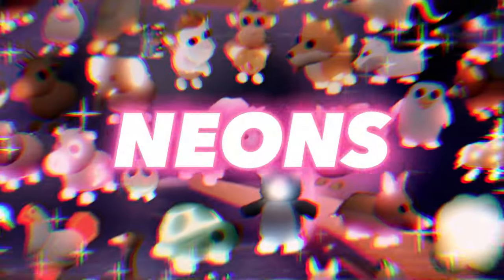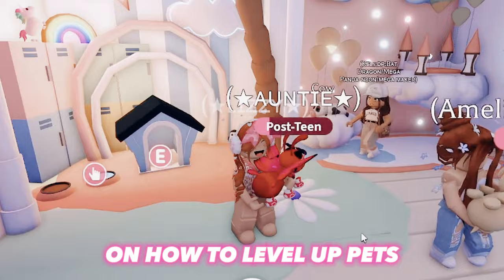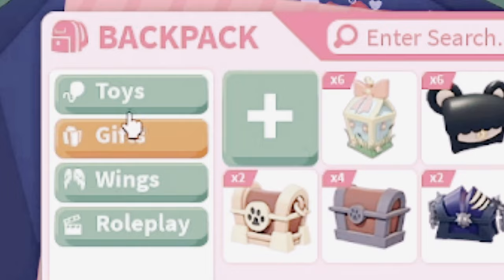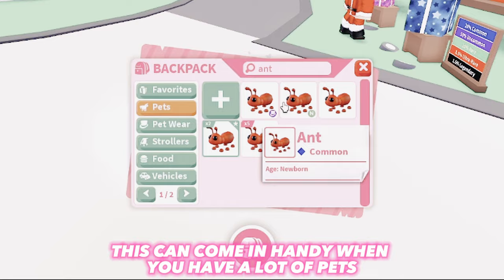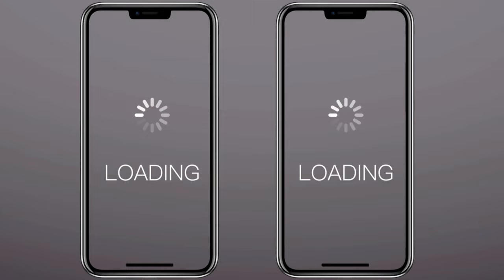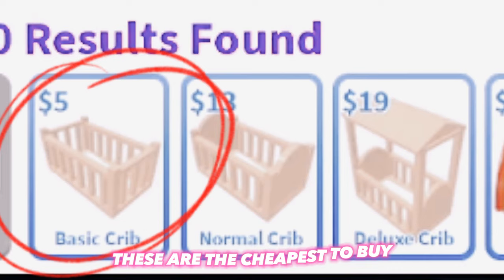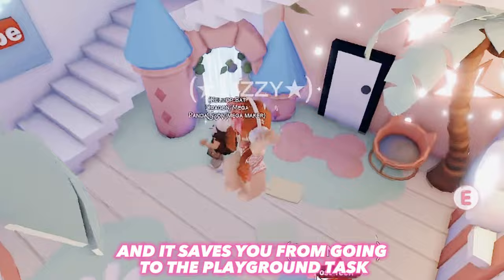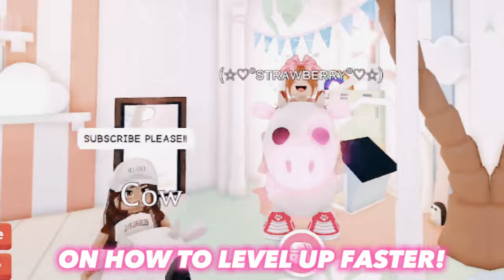😯 BEST TIPS TO LEVEL UP PETS 10X FASTER! 2024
꒰✰ Here are some tips on how to level up pets FASTER! ✰꒱

𝘃𝗶𝗱𝗲𝗼 𝗶𝗻𝘀𝗽𝗶𝗿𝗮𝘁𝗶𝗼𝗻𝘀:
None in particular!